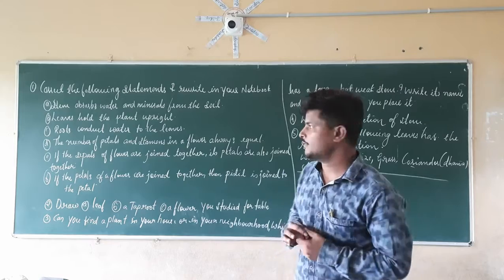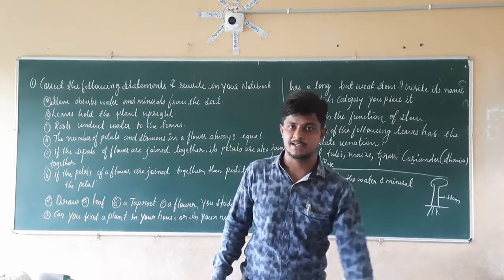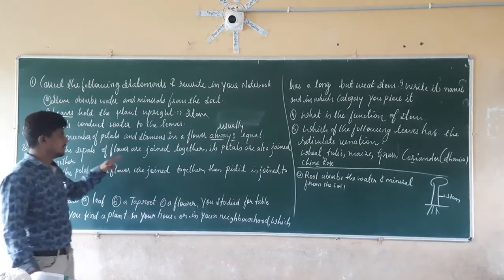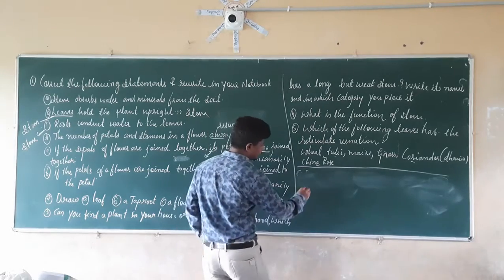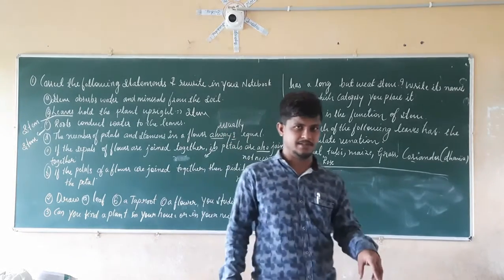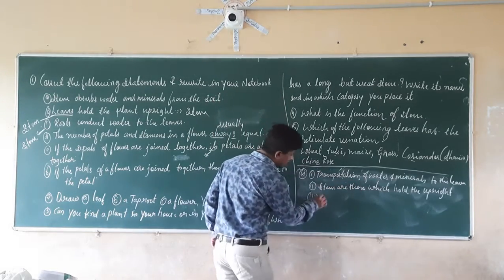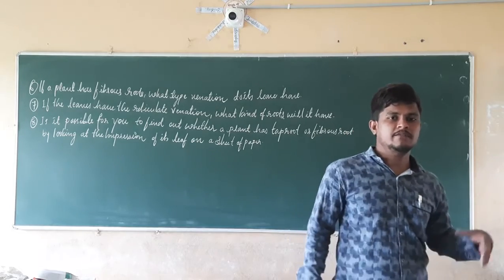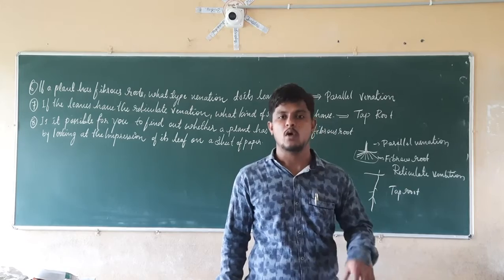Class 6 Science Chapter 7. 5 Getting To Know Plants Exercise